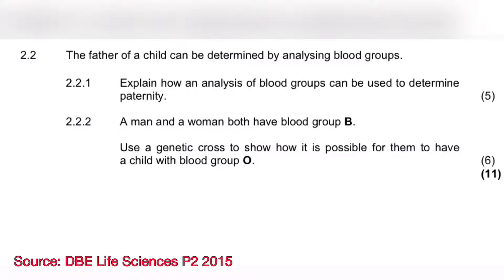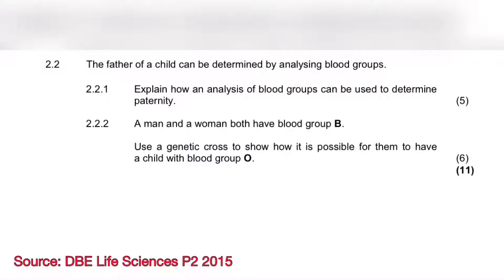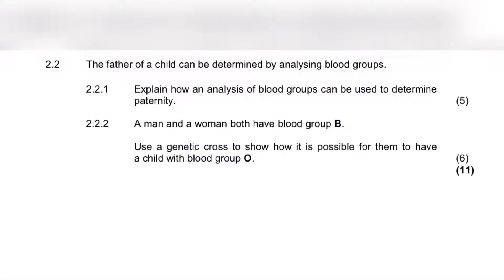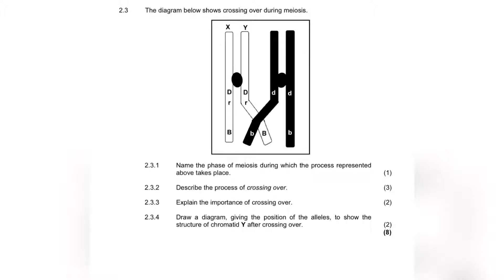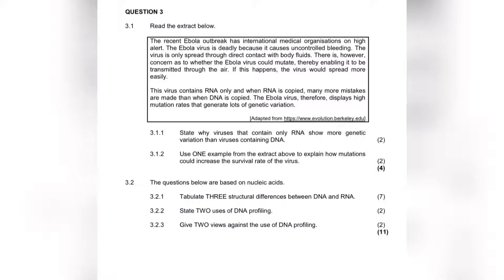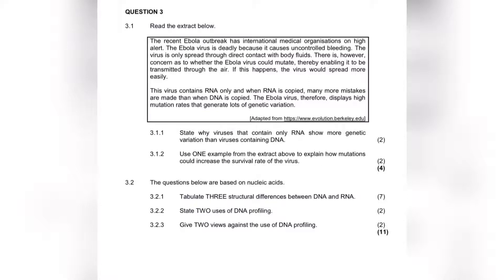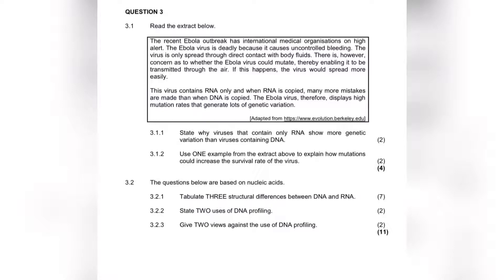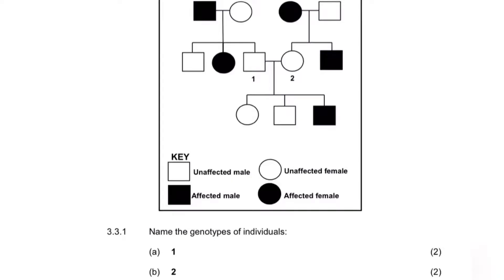Grade 12 Life Sciences - Tackling exam questions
Sometimes you may know the work , but struggle to apply it. This video tackles exam questions on Genetics , mainly blood groups and pedigree diagrams. As well as DNA and RNA replication